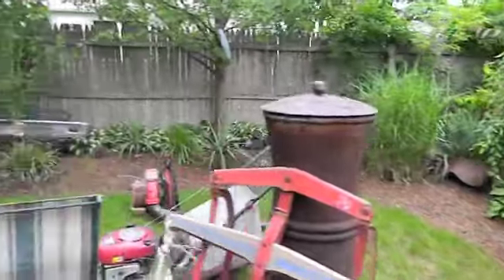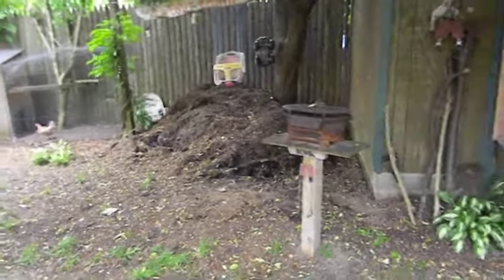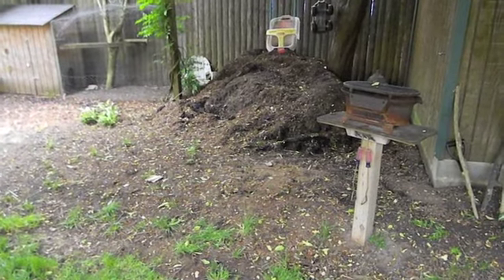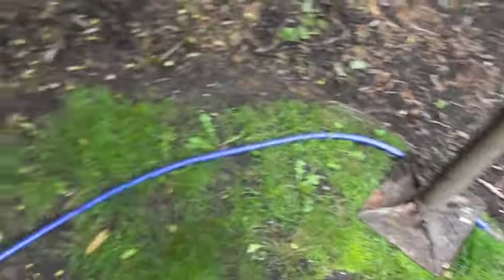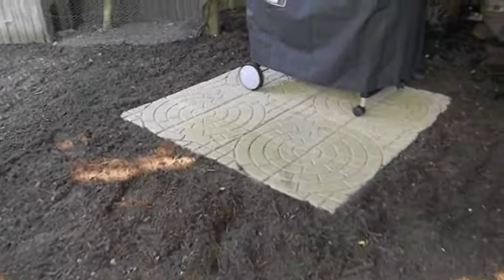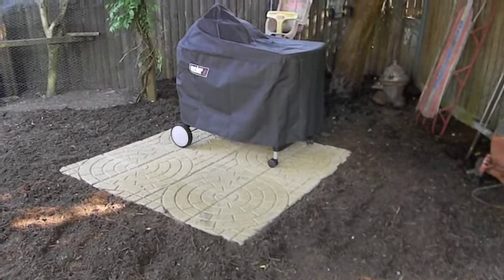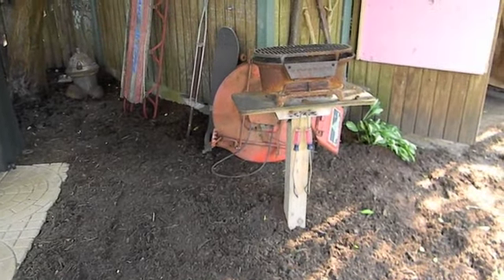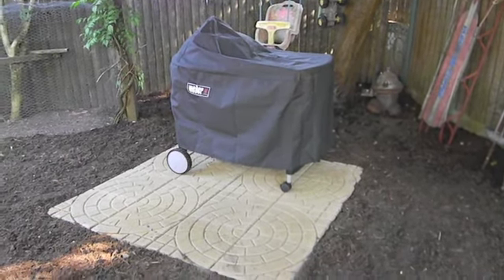Working On Day 1 Of My Vacation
Rusty Nut`s Car Club
You Tube Garage Gang